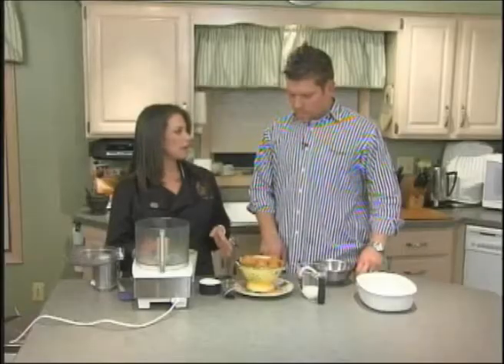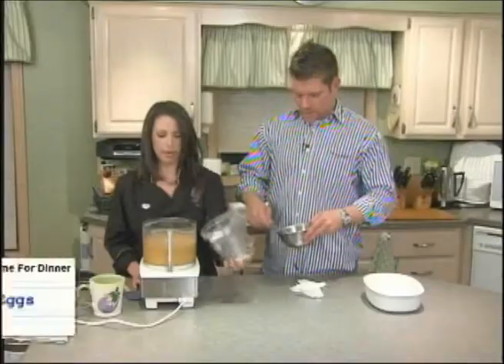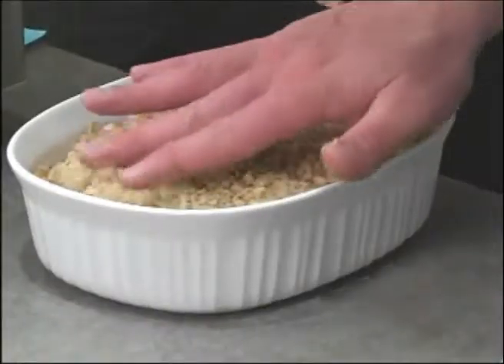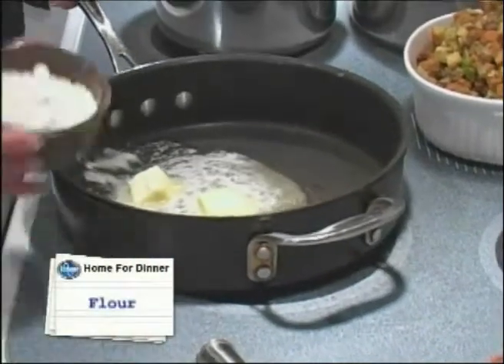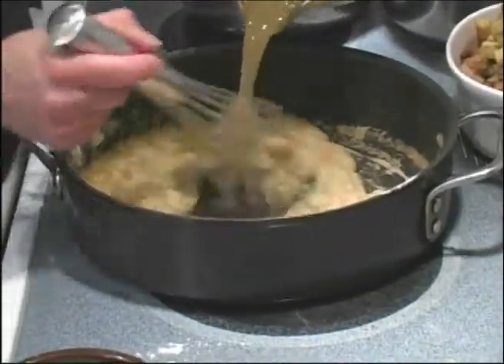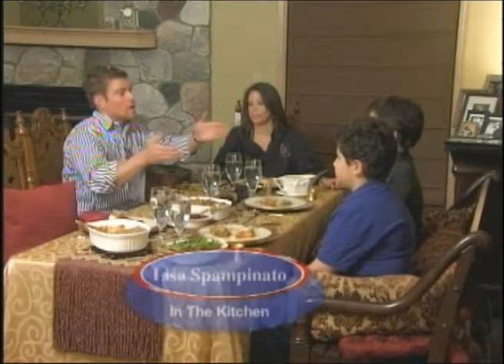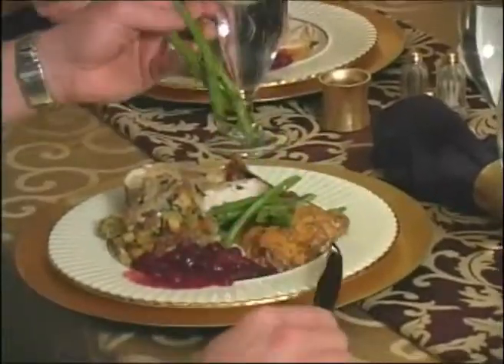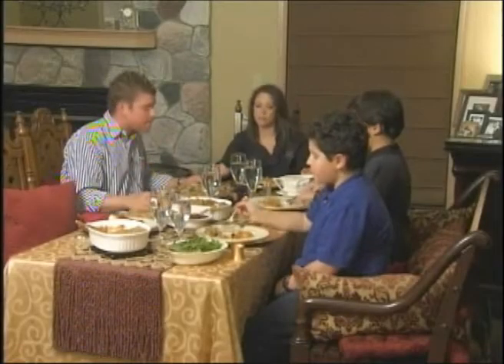In The Kitchen with Lisa Thanksgiving Dinner Part 2 and Home For Dinner with Adrien Sharp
Part 2 of 2.  A Thanksgiving dinner is prepared as In The Kitchen's Personal Chef Lisa Spampinato guests on JTV's Home For Dinner with Adrien Sharp.